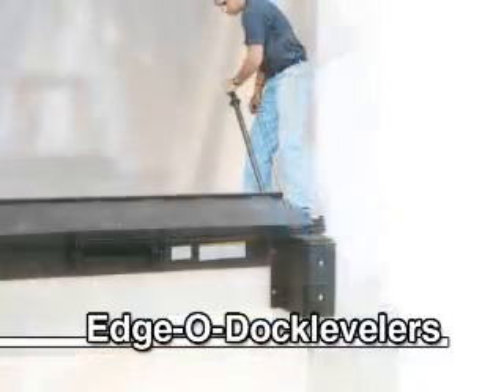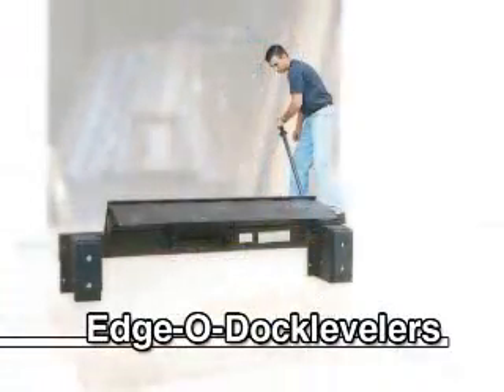Vestil EDGE O DOCKS 0708